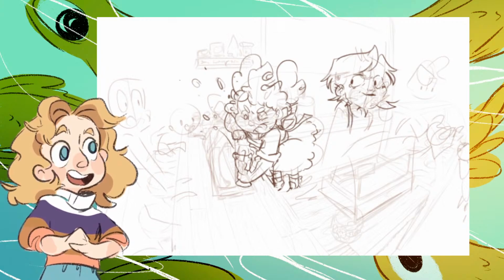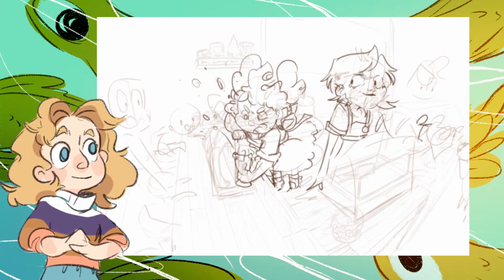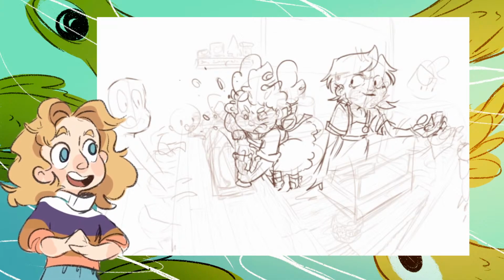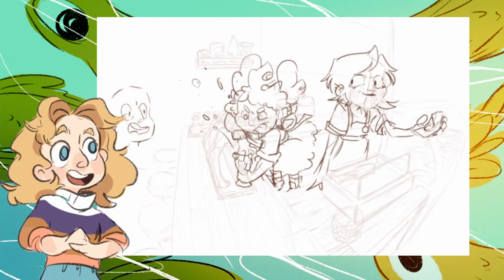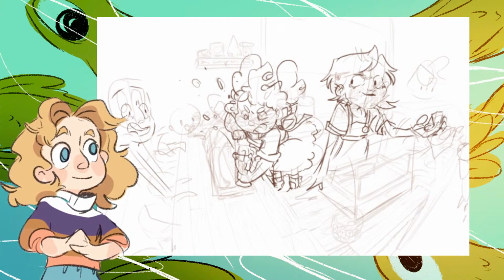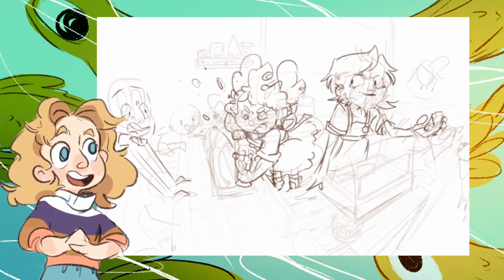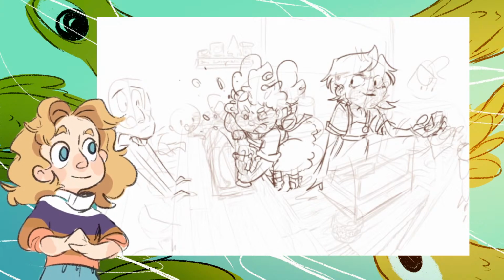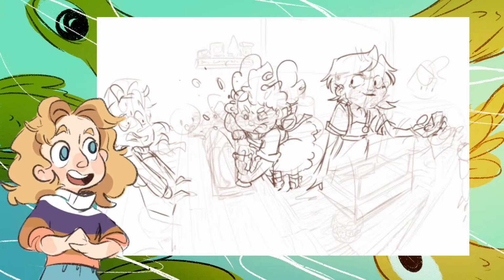Interior Sketch of Ice Cream Shop | Concept Art Stream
Making an Ice Cream shop to further develop my story When It Rains.

Every hundred or so years, when it rains, puddles become portals and creatures emerge.